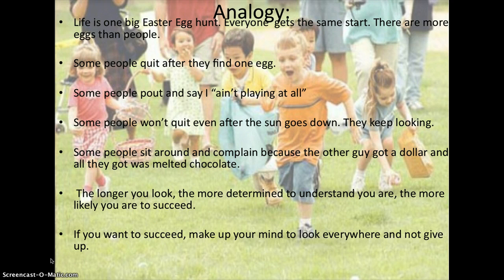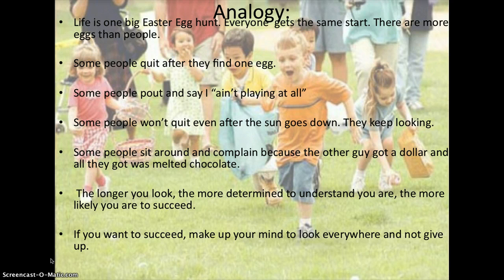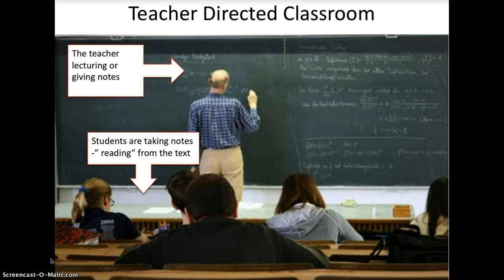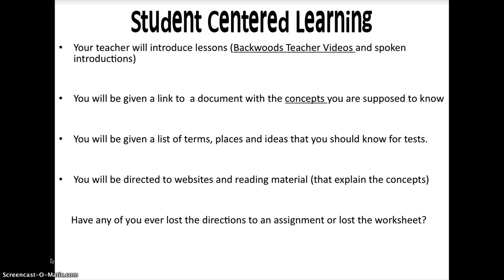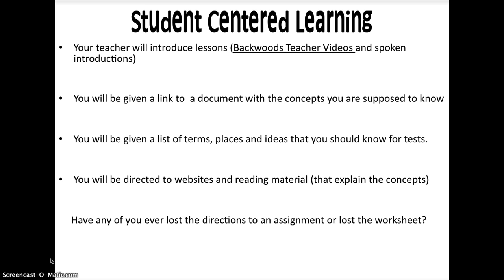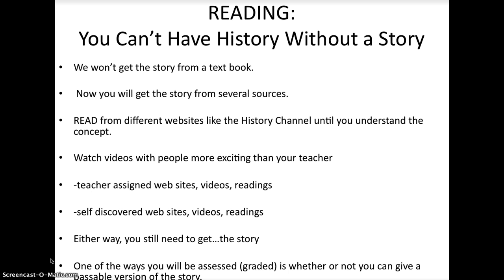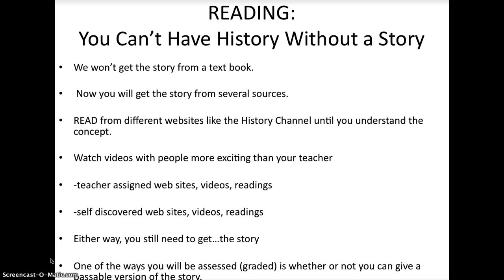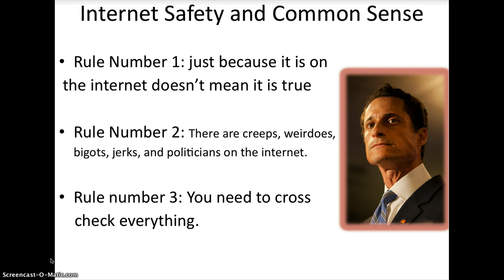Backwoods Teacher Paperless Classroom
What is a paperless classroom?